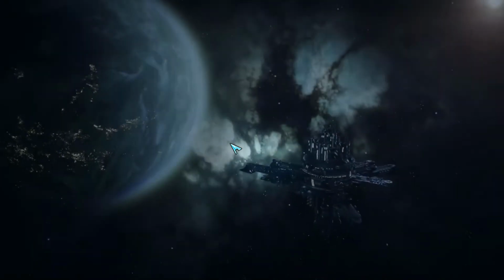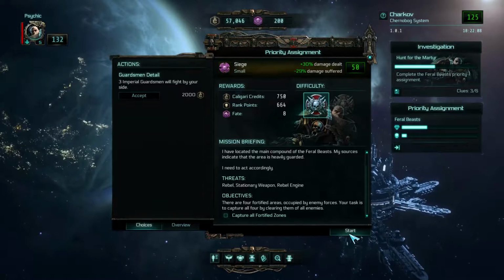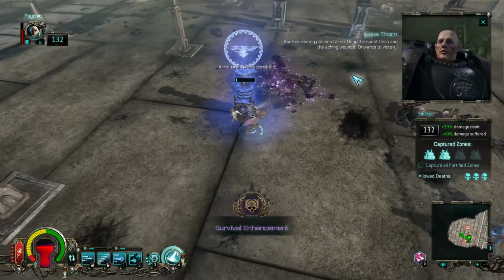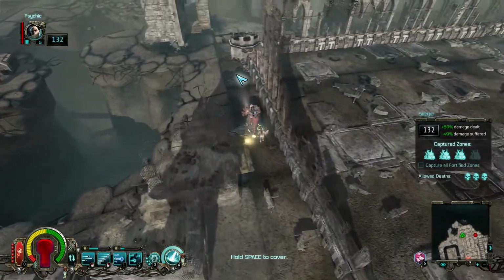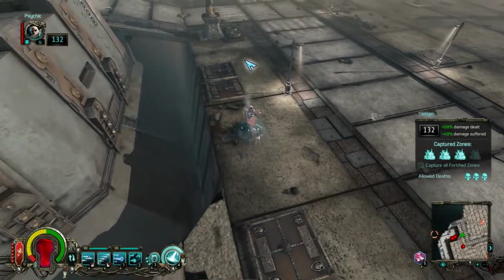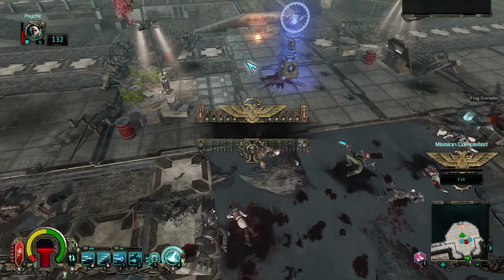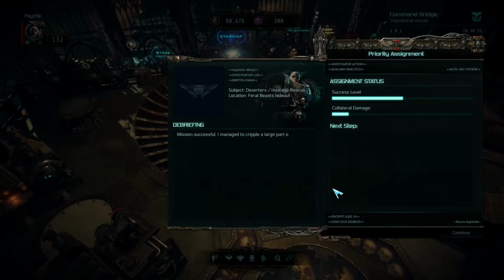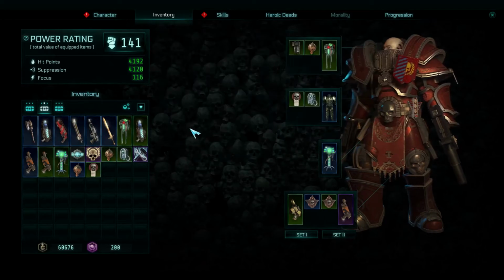Clearing The Feral Beasts Hideout | Let's Play Warhammer 40,000: Inquisitor - Martyr #479